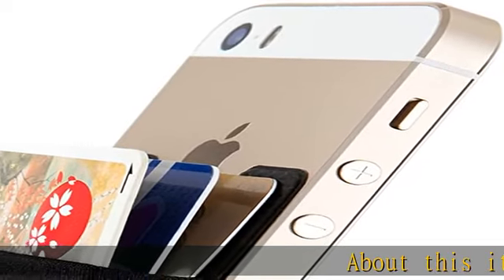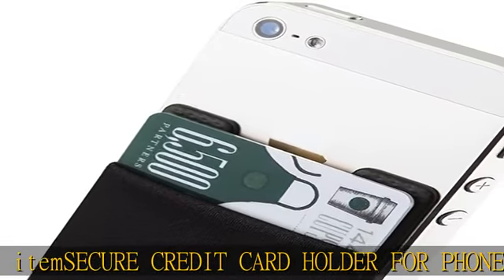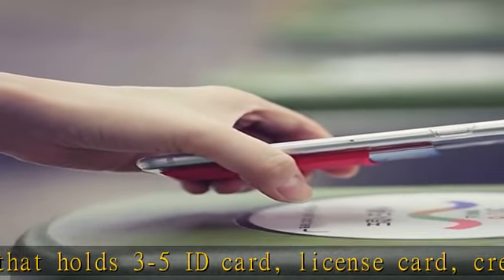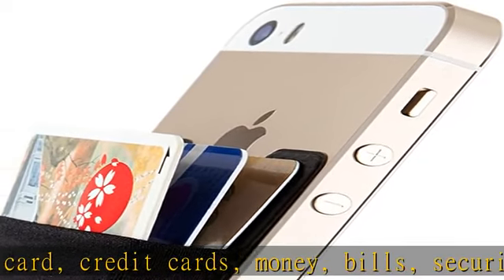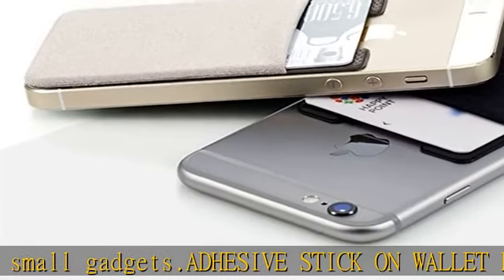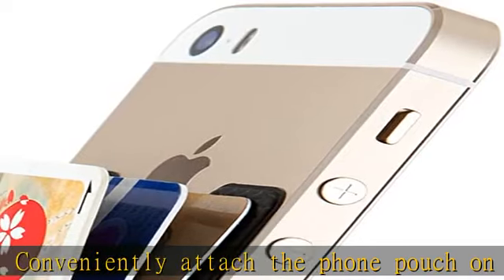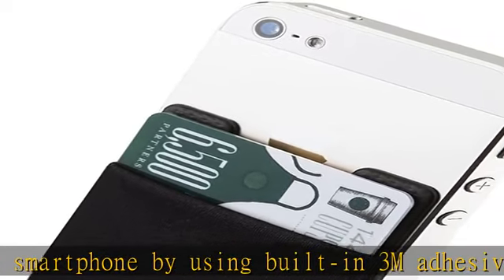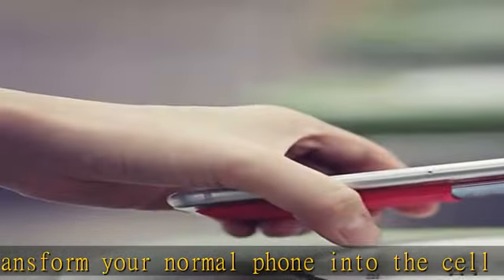Sinjimoru Basic Cell Phone Wallet Stick on, Phone Card Holder for Back of Phone Functioning as Adhe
Sinjimoru Basic Cell Phone Wallet Stick on, Phone Card Holder for Back of Phone Functioning as Adhesive iPhone Wallet & iPhone Card Holder. Sinji Pouch Basic 2 Black